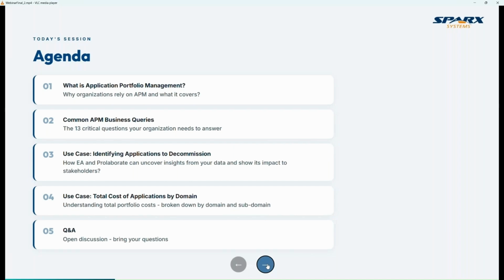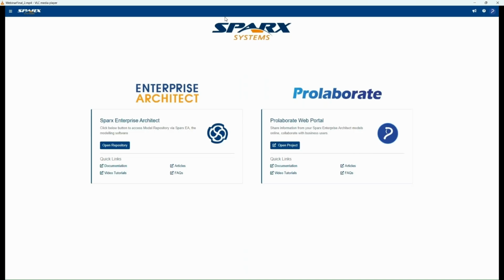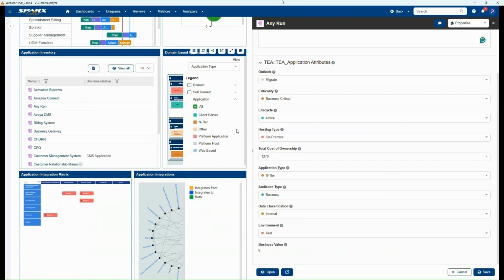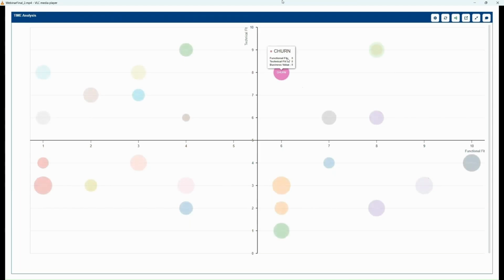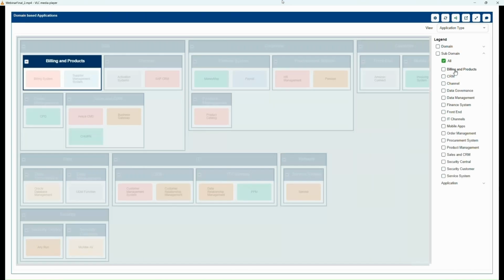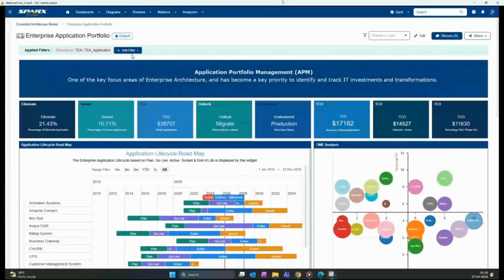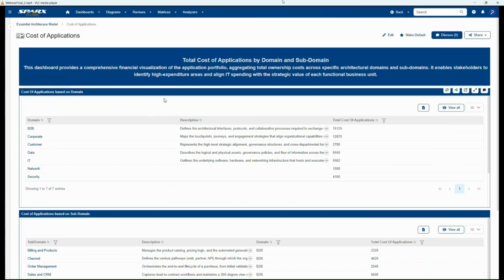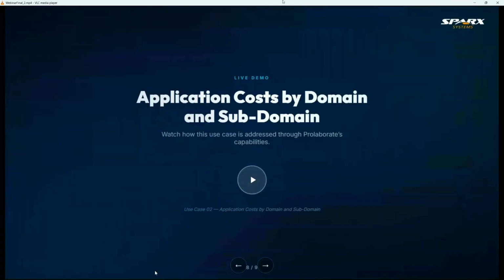Application Portfolio Management using Sparx Systems Prolaborate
Many organizations know their application portfolio has problems. Redundant systems, unclear ownership, rising costs, and hidden dependencies that make it hard to act. It can be even harder to build consensus around change and understand the impact of changing or decommissioning an application.

This webinar will showcase practical techniques for managing, visualizing, and governing your application landscape using Sparx Systems Prolaborate. Provide technical and non-technical stakeholders alike the ability to explore dependencies and to better understand the impact that changes to an application may have within an enterprise. Visualize the full application landscape via dashboards, allowing you to see at a glance which systems are redundant, duplicated, or past their useful life.

Whether you're managing a sprawling application portfolio, preparing a business case for decommissioning, understanding the total cost of ownership, or giving executives a clear picture of application risk, this webinar delivers practical, immediately applicable techniques. Join us for a live demonstration of Prolaborate, Sparx Systems' collaboration and sharing platform for Enterprise Architect.

In this webinar, you will learn how to:
*    Step through the critical questions every enterprise must ask about its application portfolio.
*    Build a data-driven decommissioning case that stakeholders can visualize and trust.
*    Present evidence-based narratives to stakeholders using live dashboards, to better understand current risk exposure, portfolio health, project dependencies, and strategic alignment.
*    Use Prolaborate dashboards to understand application risk and health at a glance.